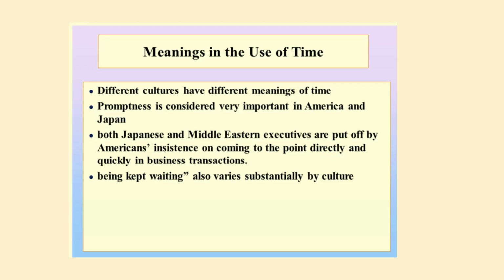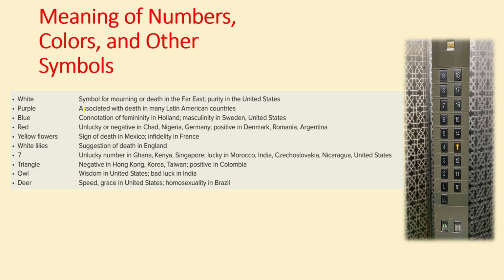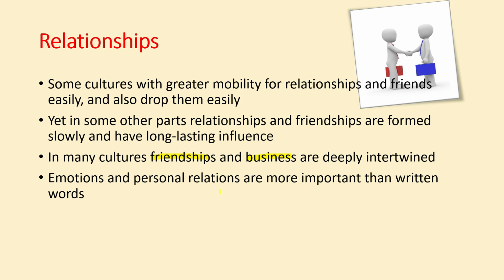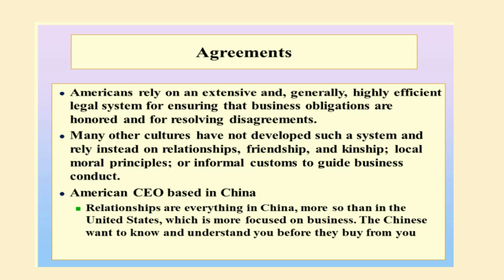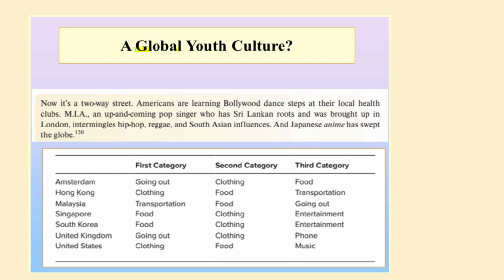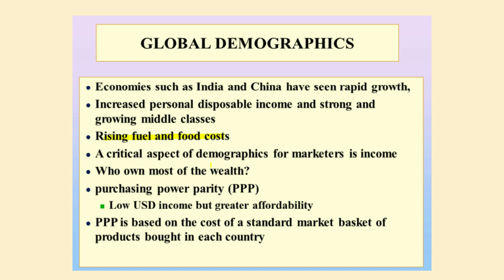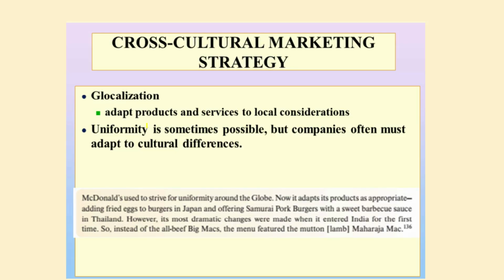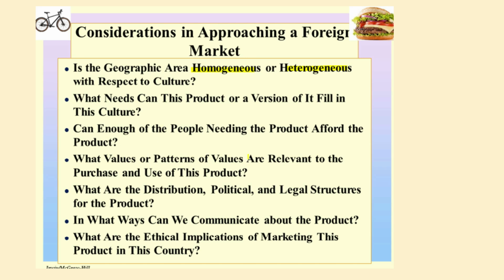Consumer Behavior: Cross cultural variations in consumer behavior part 2